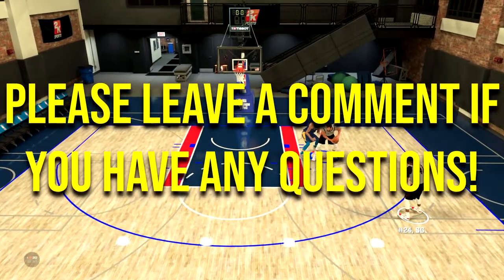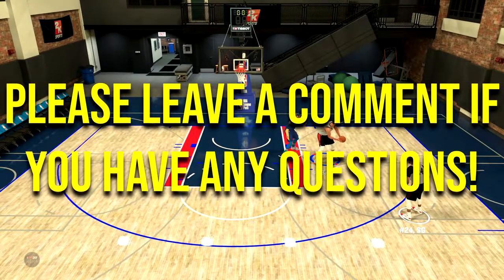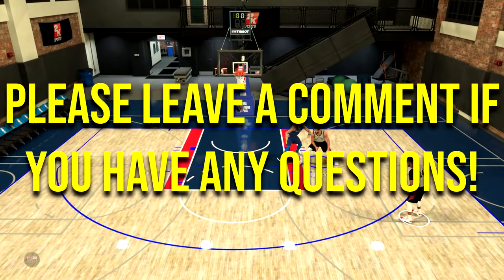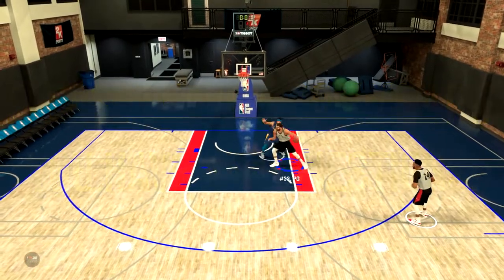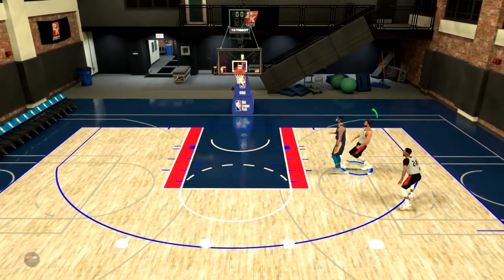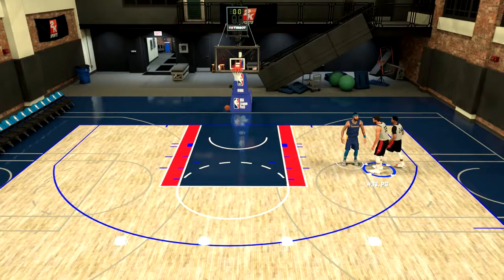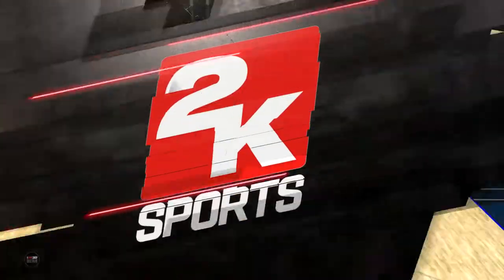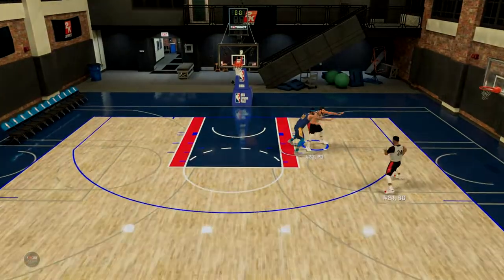NBA 2K20 BASIC POST MOVES TUTORIAL